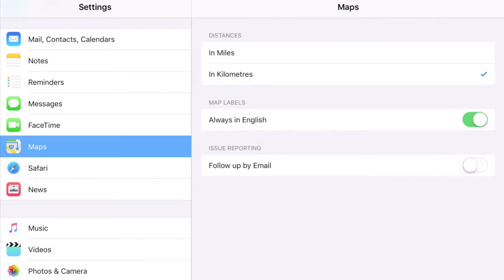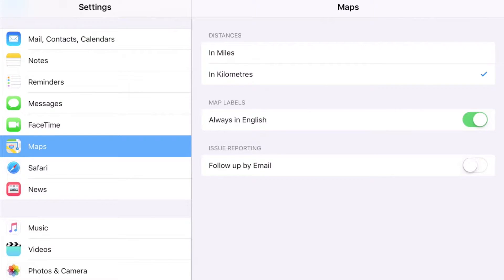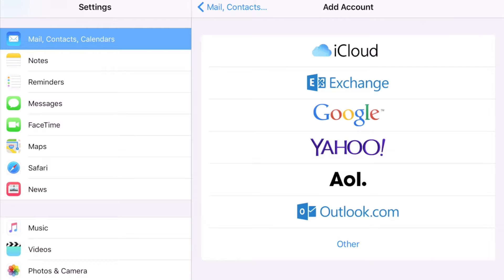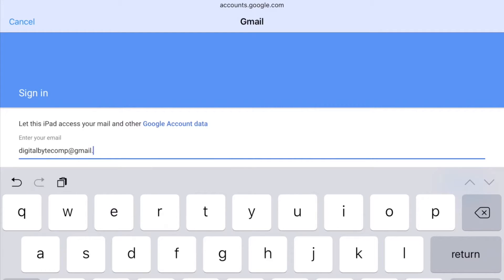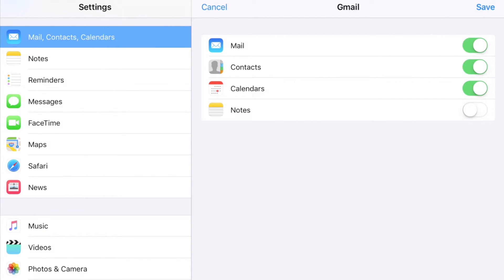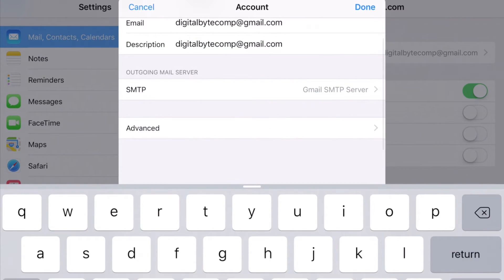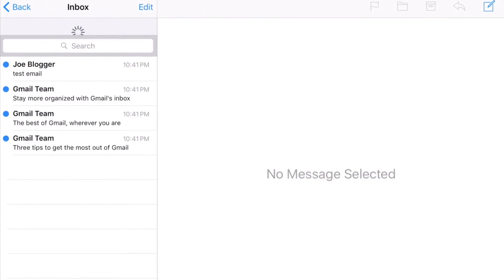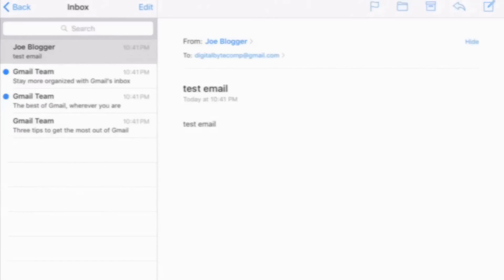How to setup gmail (google email) on Apple iPad running iOS | VIDEO TUTORIAL